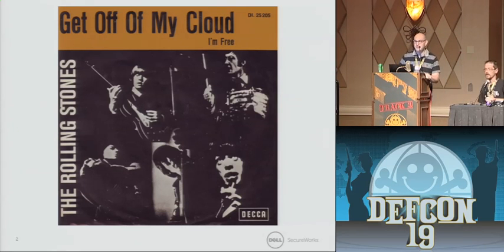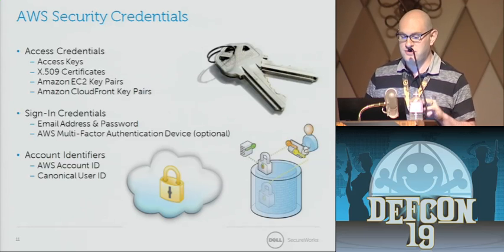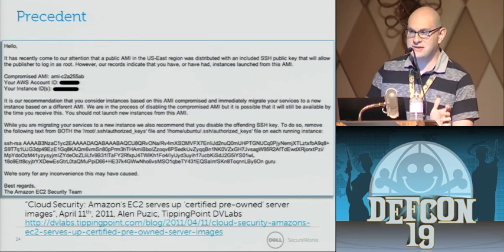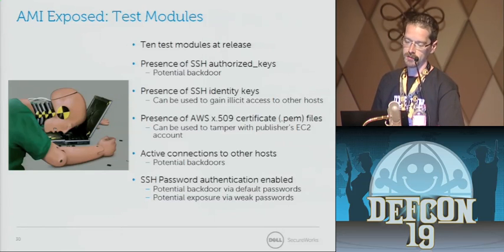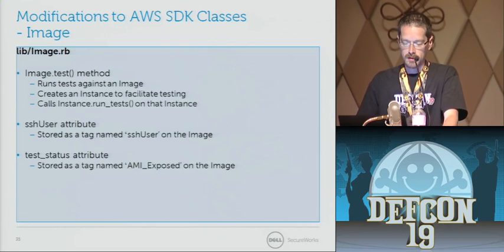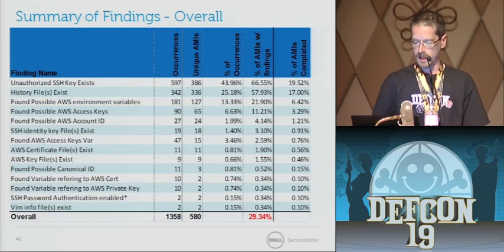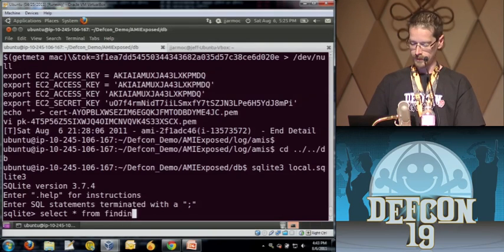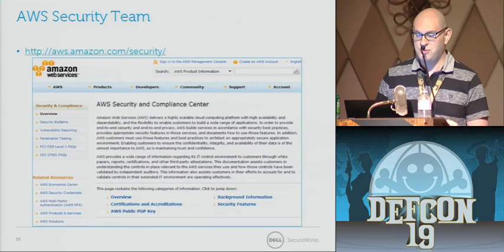DEFCON 19: Get Off of My Cloud